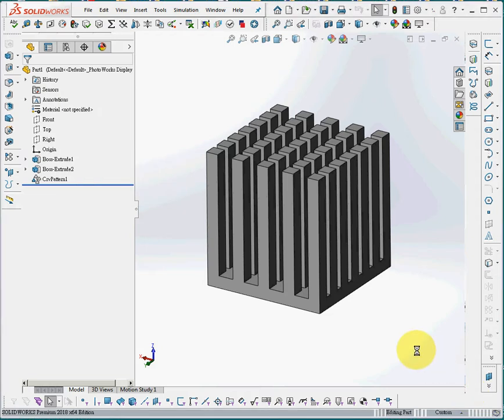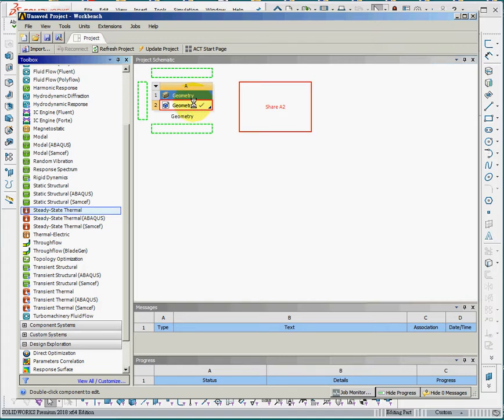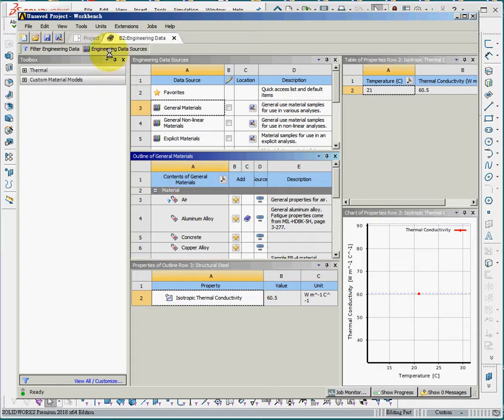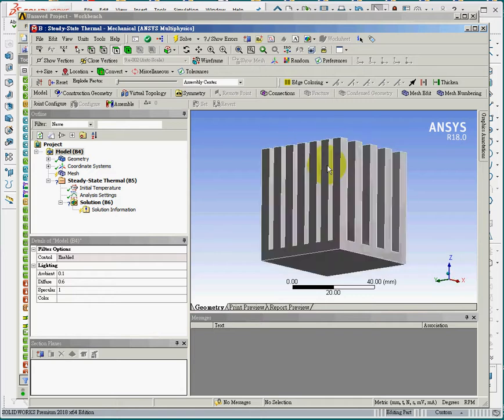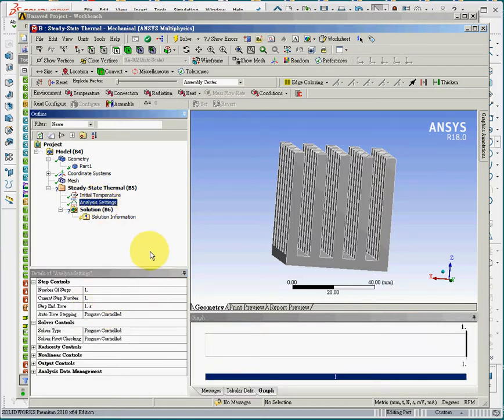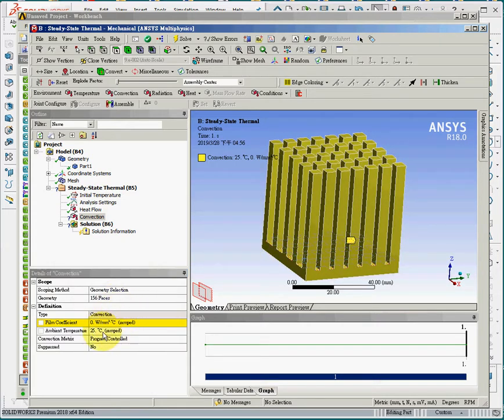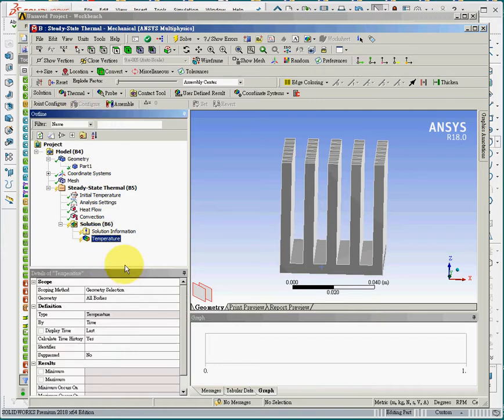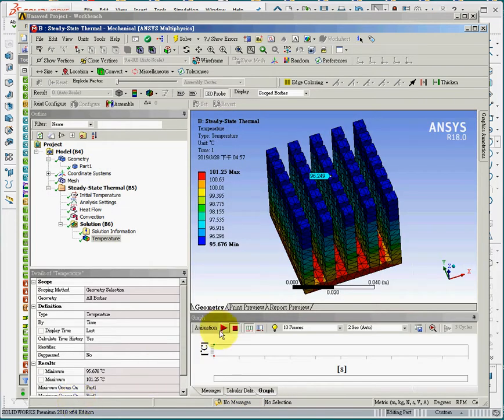ANSYS CAE 8 1 Thermal Analysis Steady State 2019